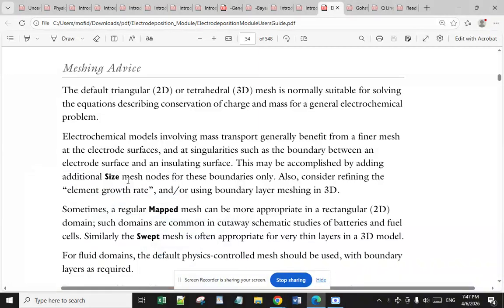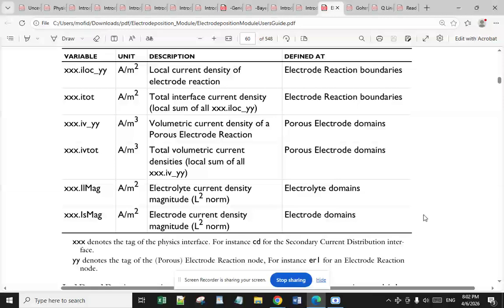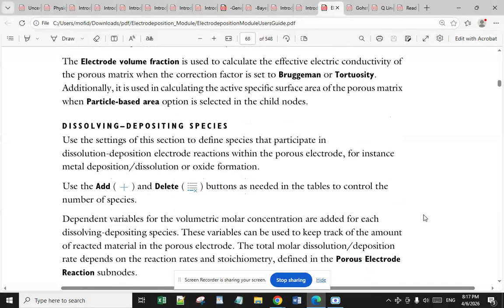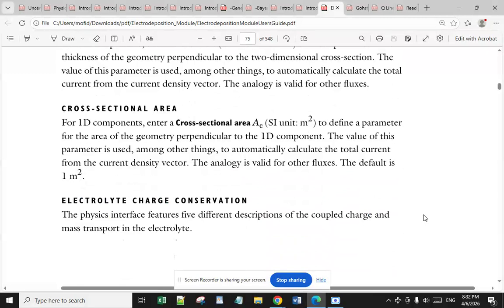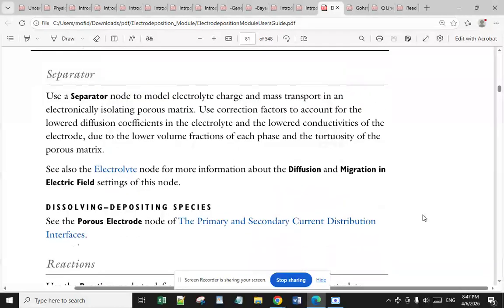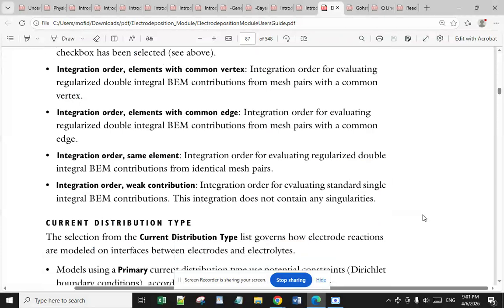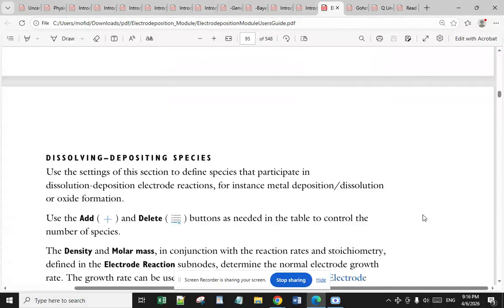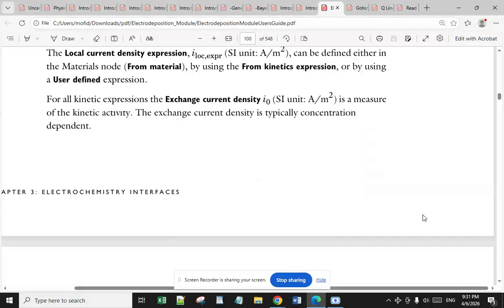COMSOL - Electrodeposition - Mesh Advise